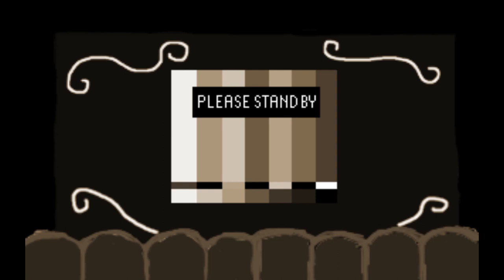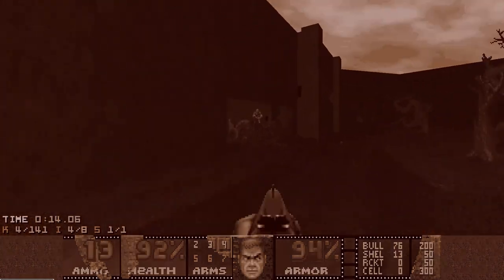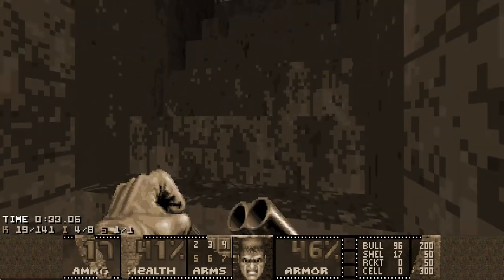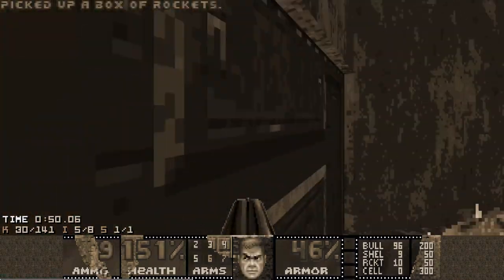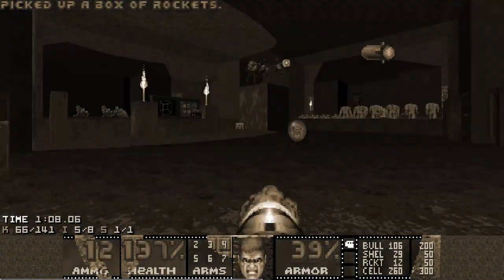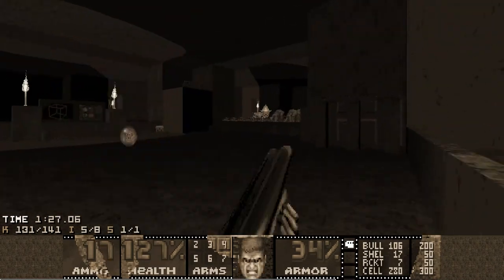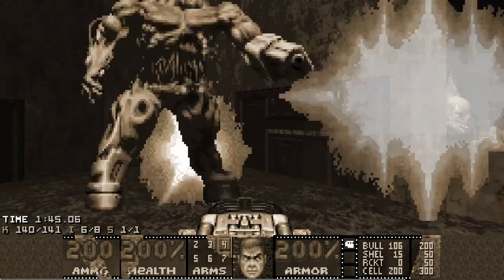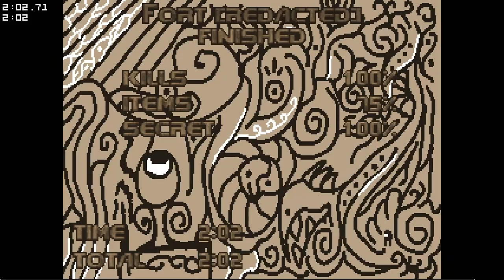Doom II — Sepia — Map 05 (Fort [REDACTED]) UV-MAX in 2:02 (With Commentary)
A small correction: the teleporters in the big fight are not silent, they are just monster-only.